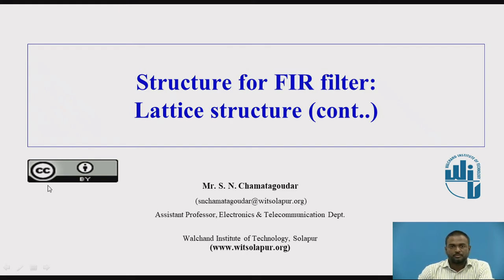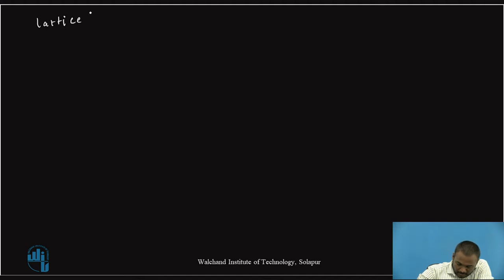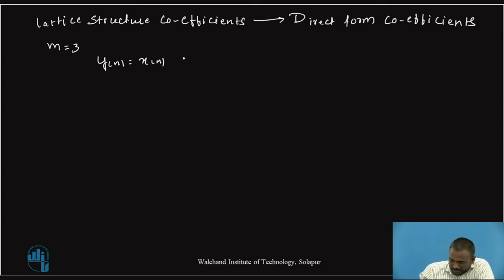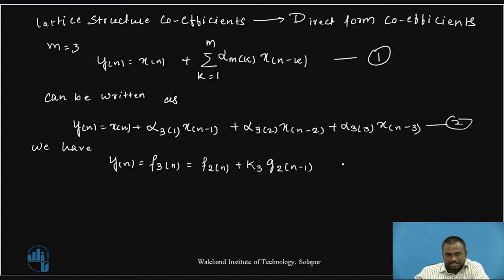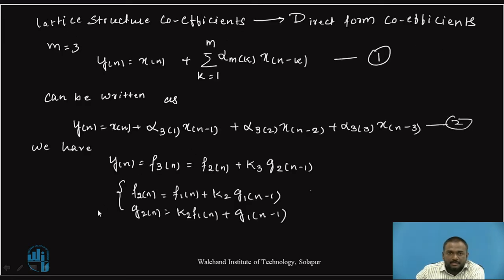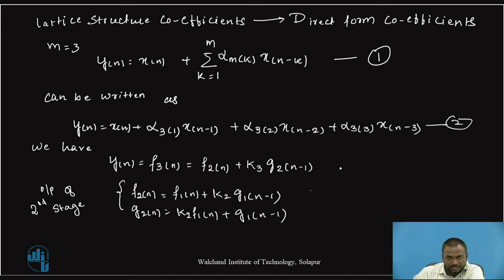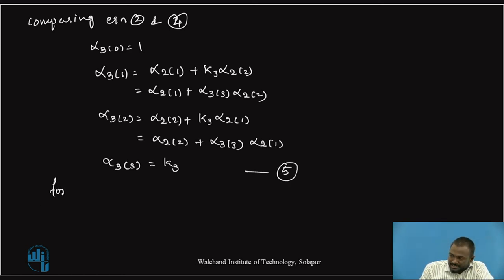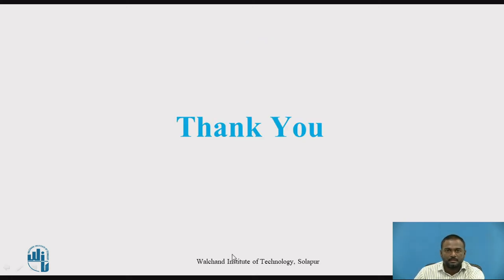Structures for FIR Filters: Lattice Structure Part 3/3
Assistant Professor
E&TC Department
Walchand Institute of Technology
Solapur